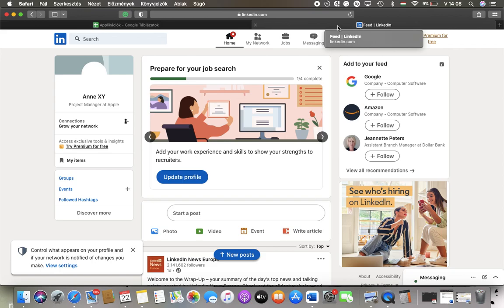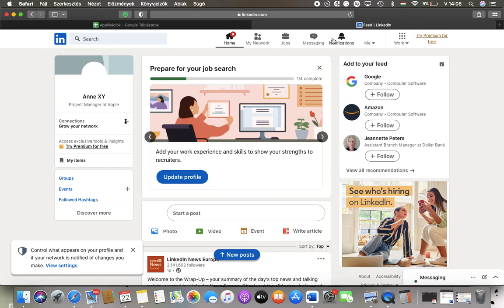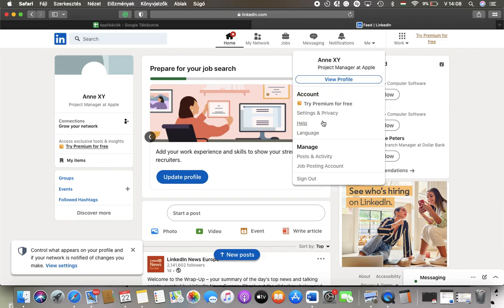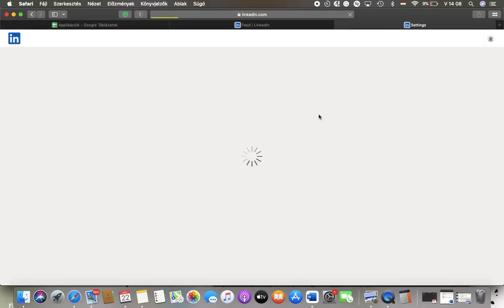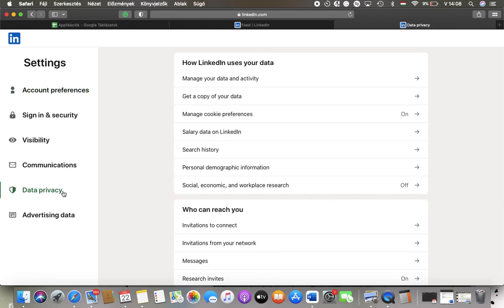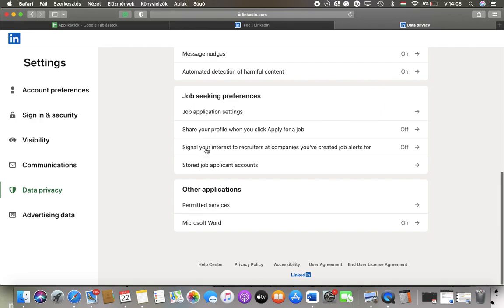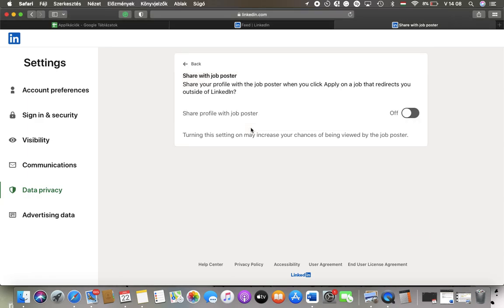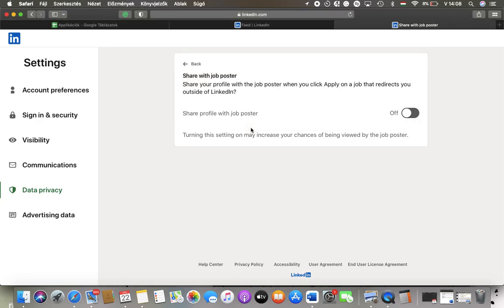How to share profile with job poster on LinkedIn?